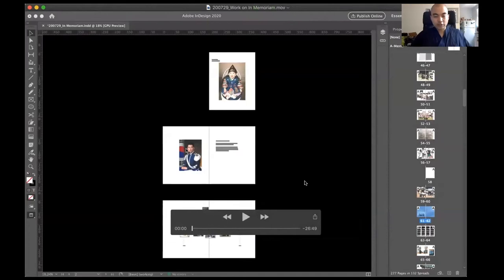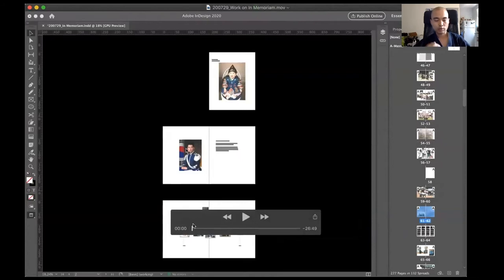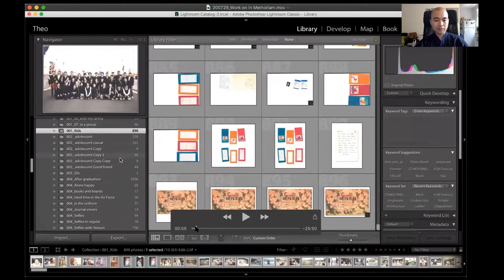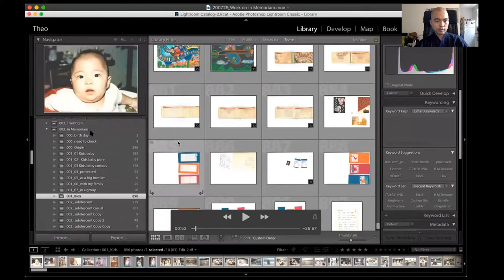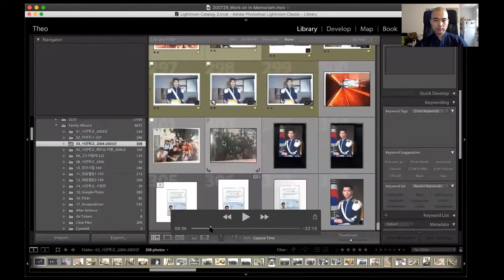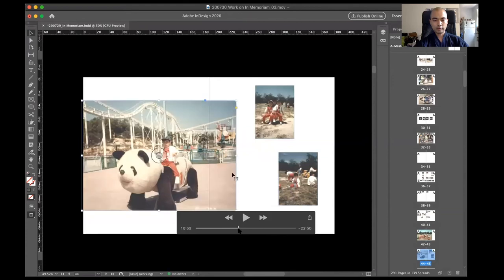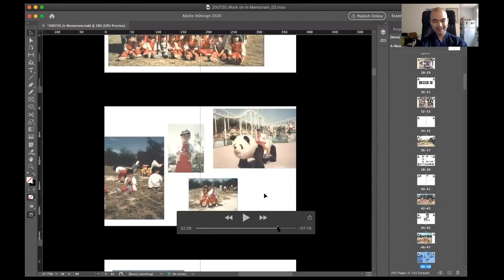How I Start Working on a New Chapter